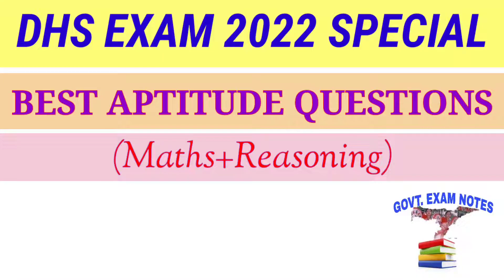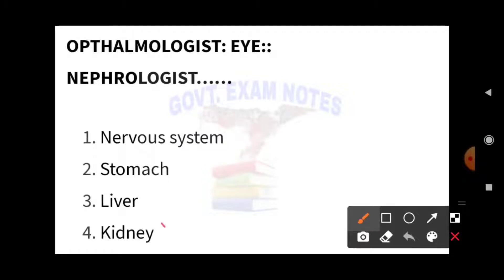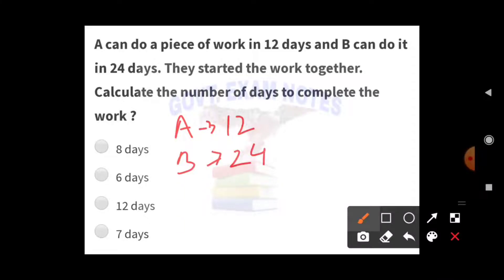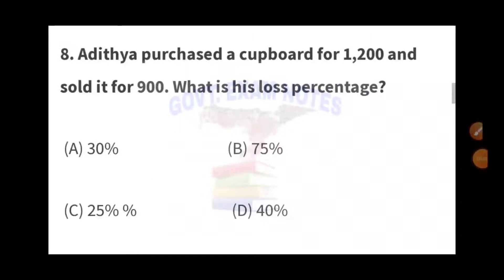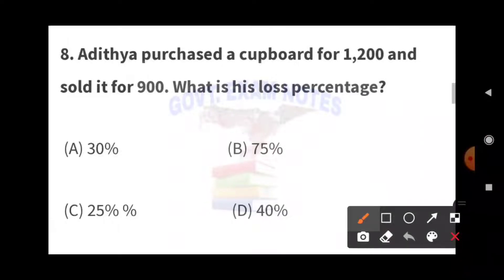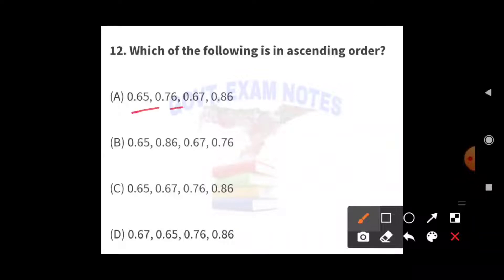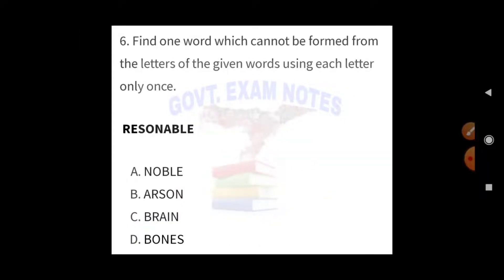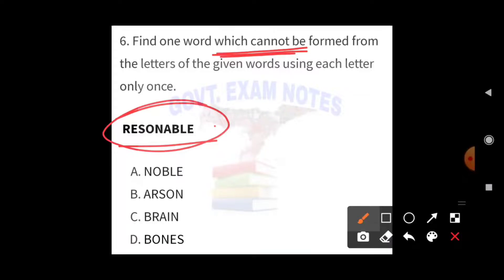APTITUDE Questions for DHS 8865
AssamDirectRecruitment2022 APTITUDE_Questions for assam_direct_recruitment_2022 DHS_EXAM_2022‎ QUANT MATHS REASONING@GOVT. EXAM NOTES